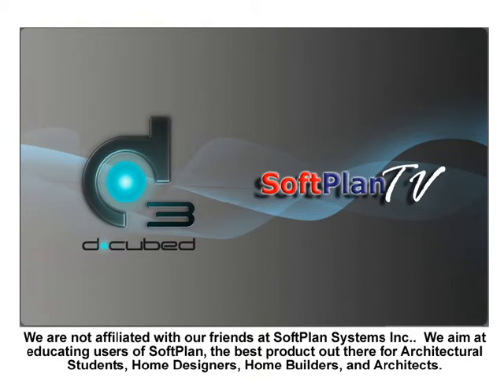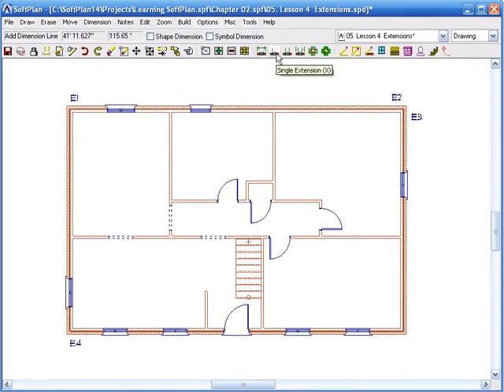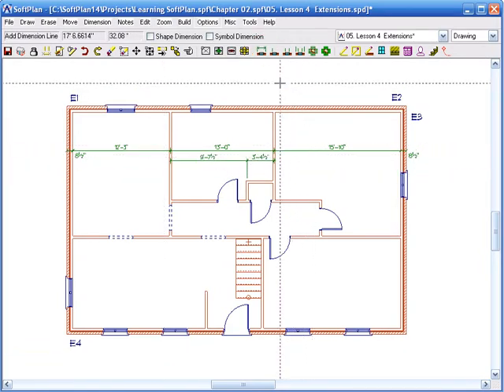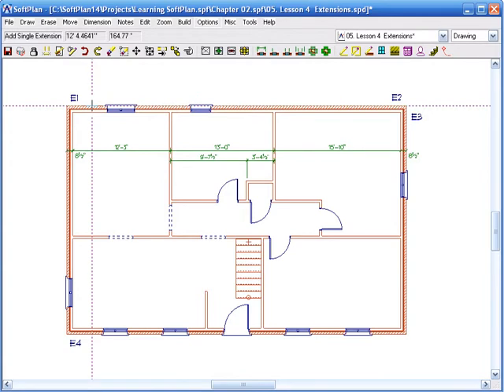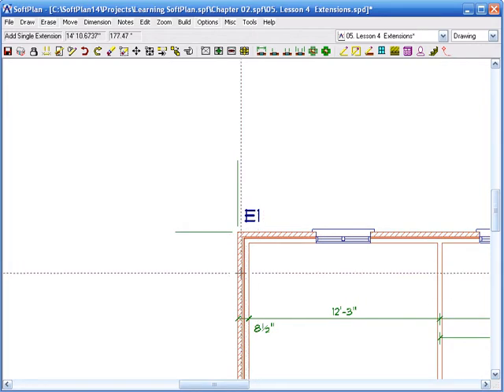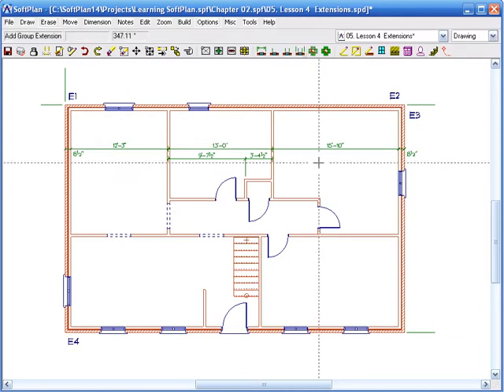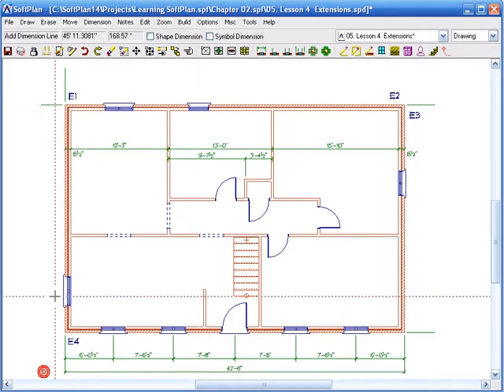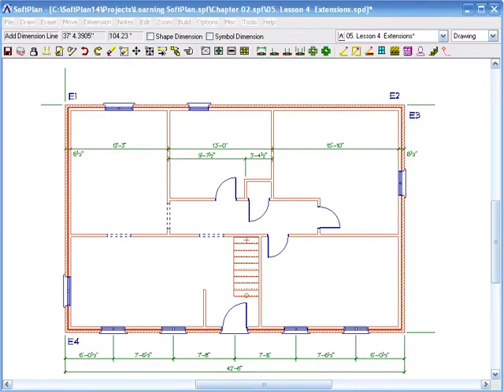softplan introduction chapter2 lesson4 extension